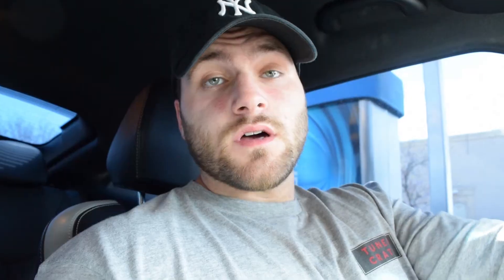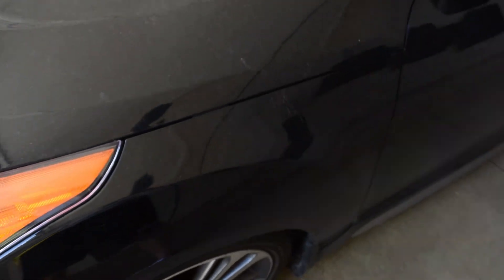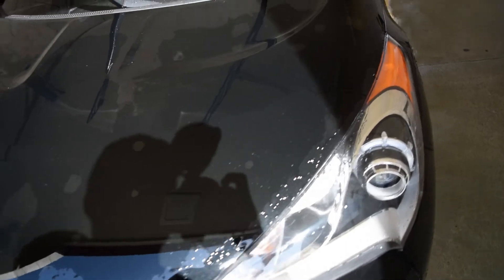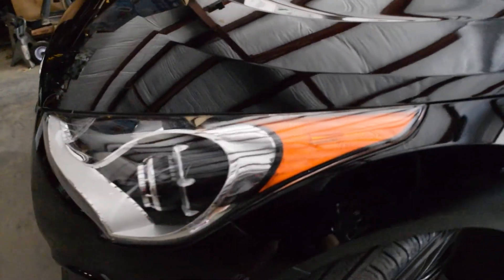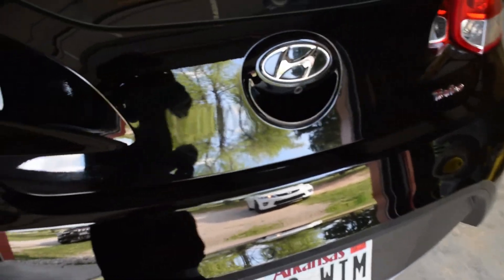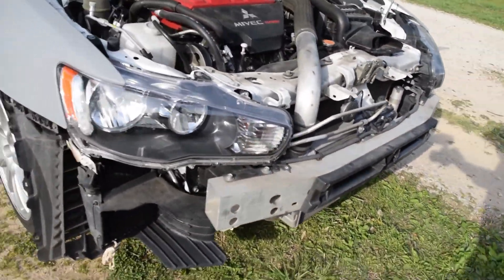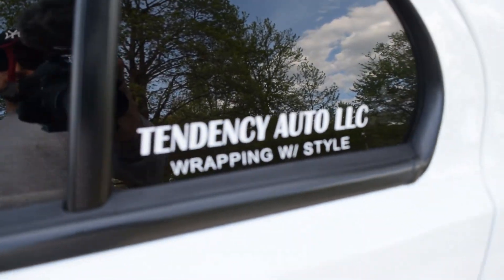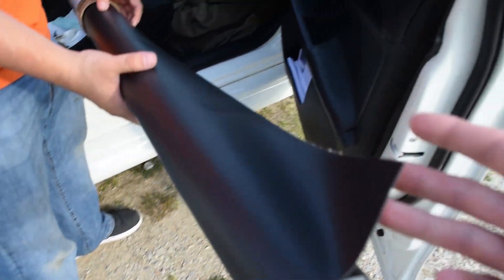VELOSTER TURBO GETS WRAP WORK!!!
Im excited to work with Tendency Auto on my build! If you need anything wrapped on your car, the info will be below!

For all your wrapping needs:
Tendency Auto